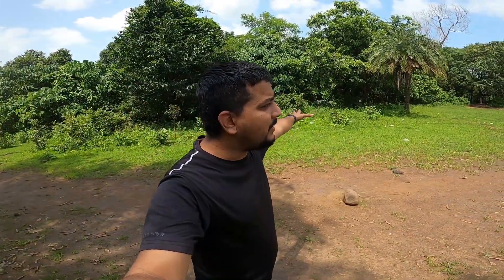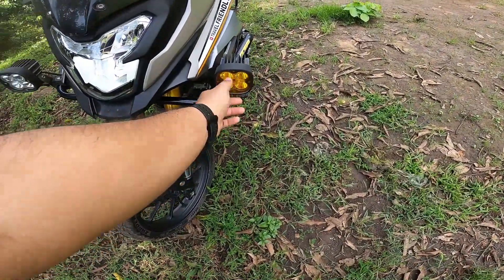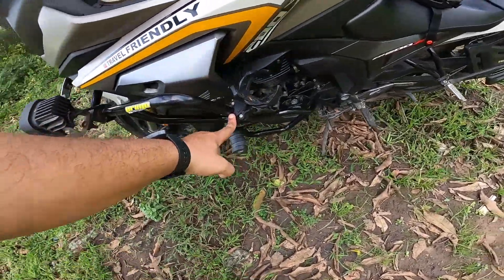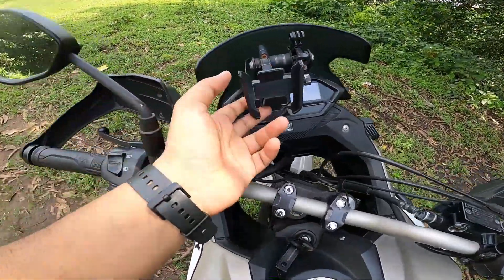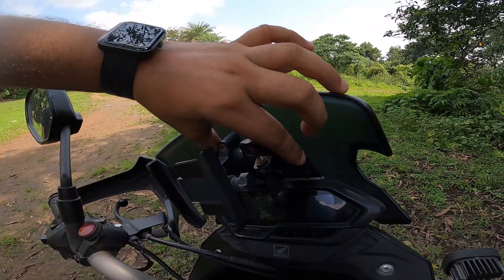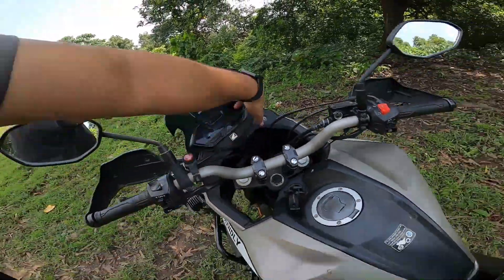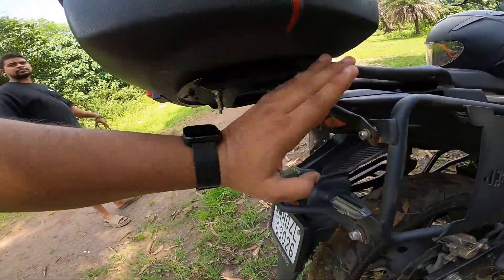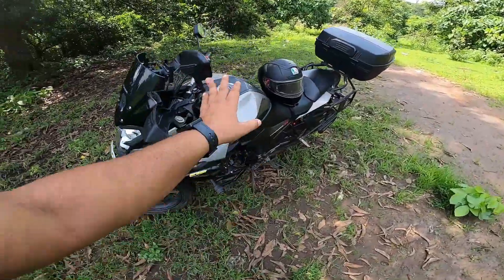honda CB 200x accessories touring setup shot on iphone 13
hello viewers,
our channel is all about traveling and exploring new places.

product i used in this video

chin mount : -

top box -

bottle holder -

GPS mount -

saddle stay -